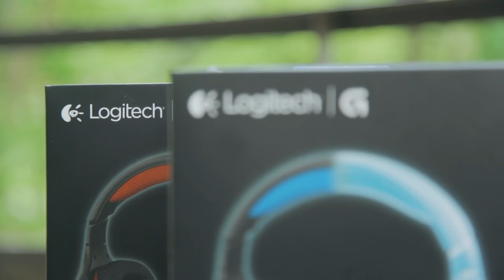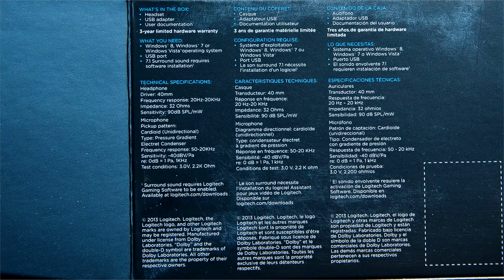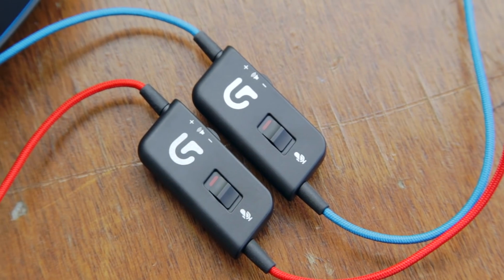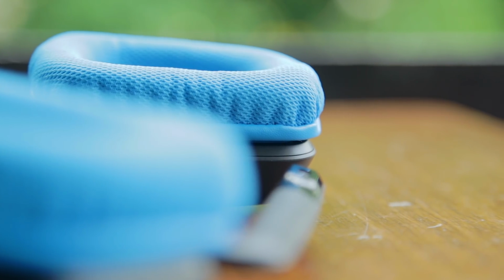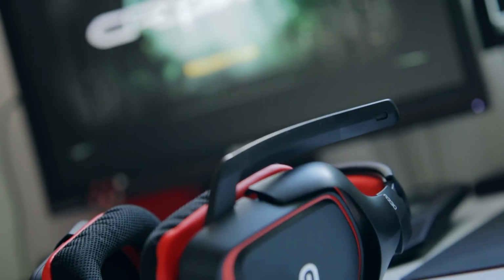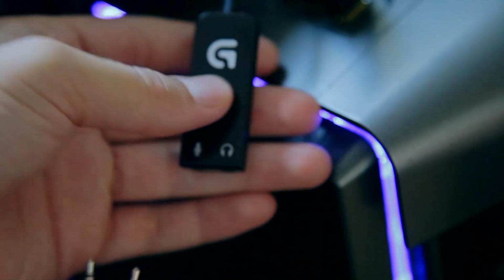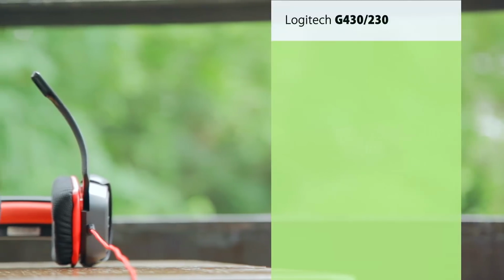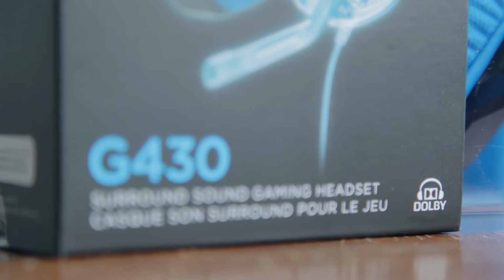Logitech G430 vs G230 Headset Review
Pricing and Availability:
NCIX (Canada)